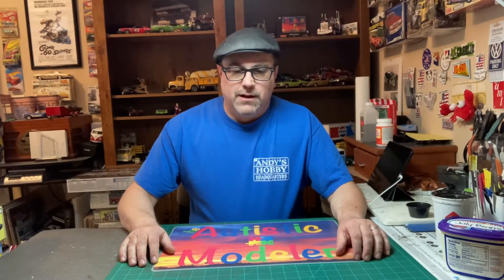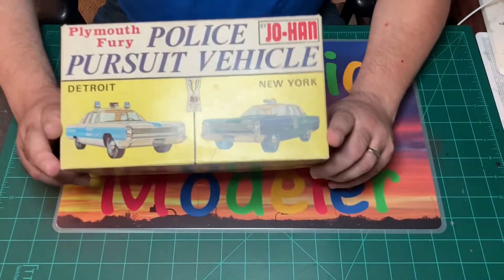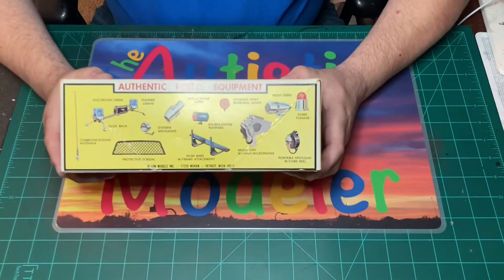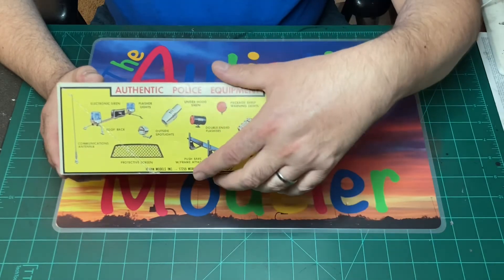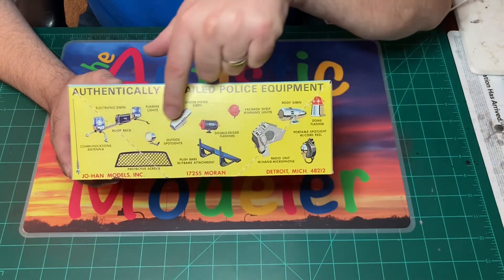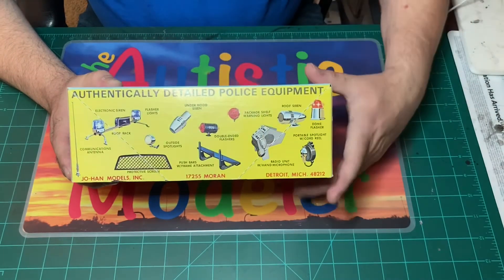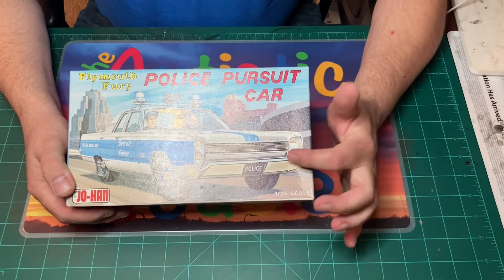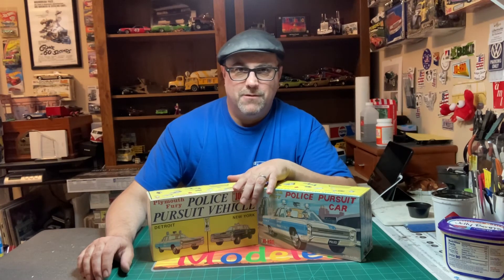JoHan Police Car Box Art.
Today we’re talking about the artwork on the cover of the JoHan police car.